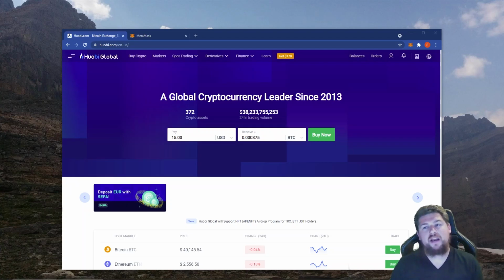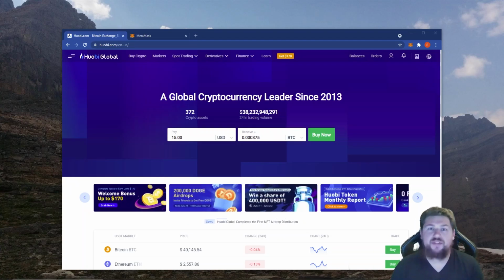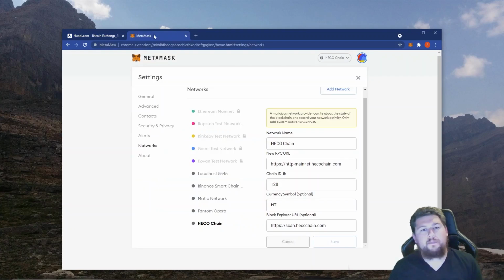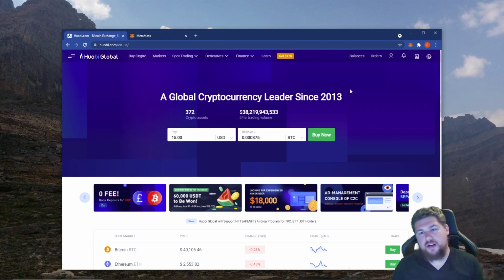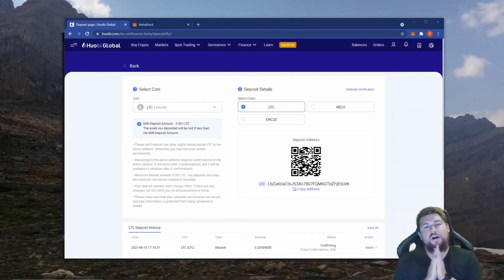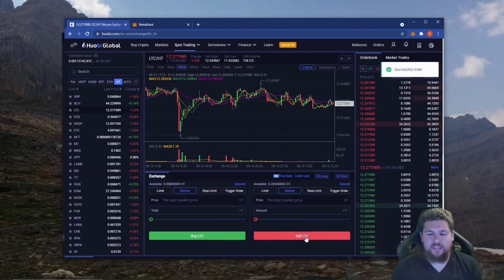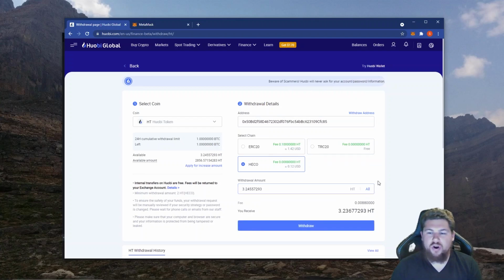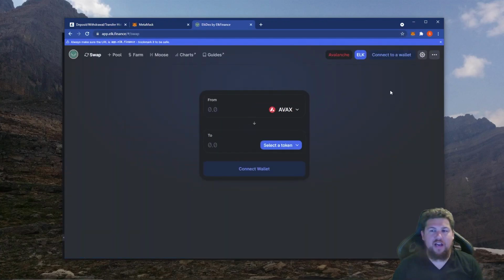Elk Finance 🦌 How to get $ELK on the HECO Chain by Snake Plissken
Hi Everyone,

Here are the RPC details mentioned in the video so that you can copy them to MetaMask:

Network name: HECO Chain

Symbol: HT

The steps outlined in the video are as follows when coming from Binance:

1. Create a Huobi.com exchange account (you may need a VPN for this, and this is at your own risk)
2. Add Huobi Eco Chain to MetaMask with the details above.
3. Send LTC from Binance to LTC Huobi Exchange address using LTC network
4. Trade LTC for Huobi Token ($HT) on Huobi.com
5. Send $HT to MetaMask address over HECO network from Huobi Exchange wallet.
6. When Elk.Finance launches on HECO, you will be able to trade $ELK on the HECO Chain!

Elk Contract Address (Same on all chains)- 0xE1C8f3d529BEa8E3fA1FAC5B416335a2f998EE1C